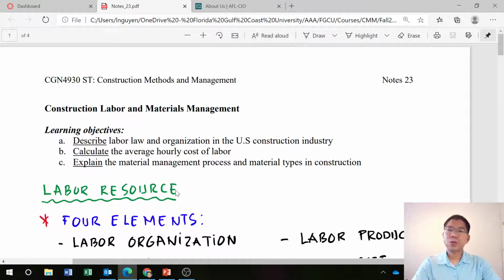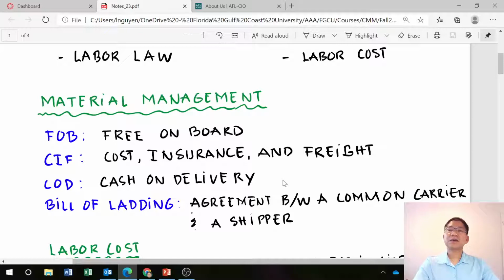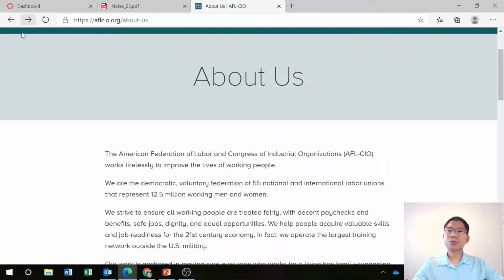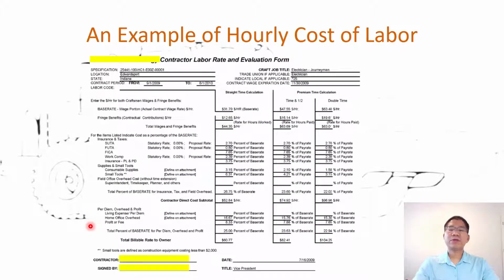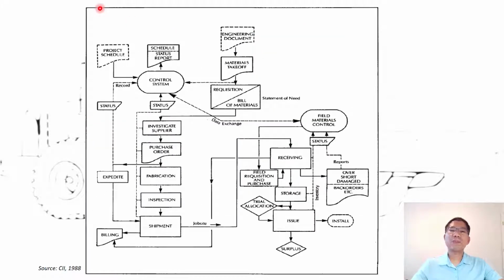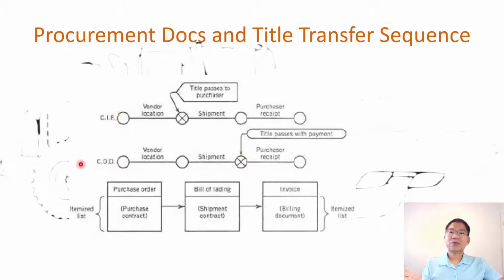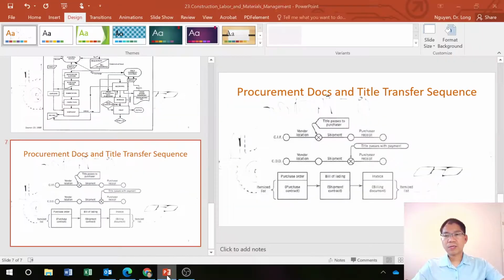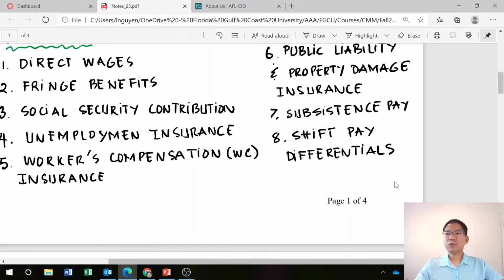Lesson 23A - Construction Labor and Materials Management & Problem 2